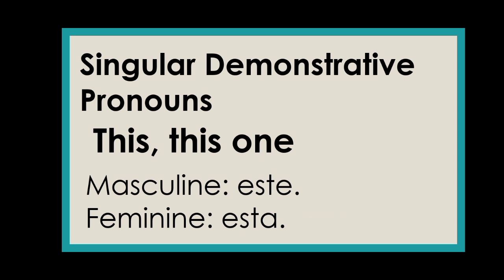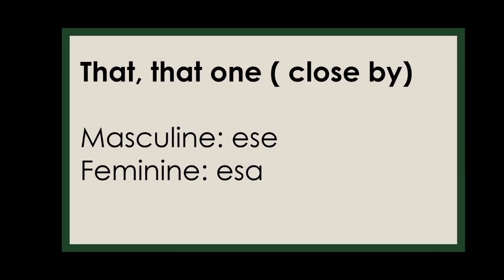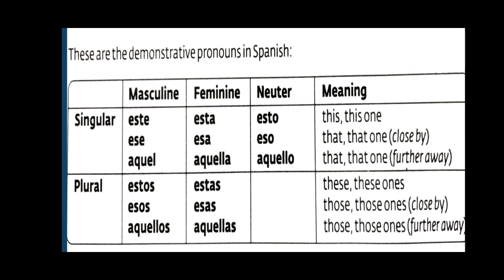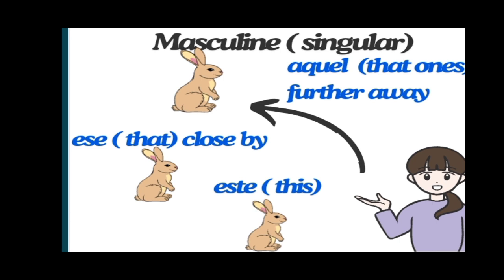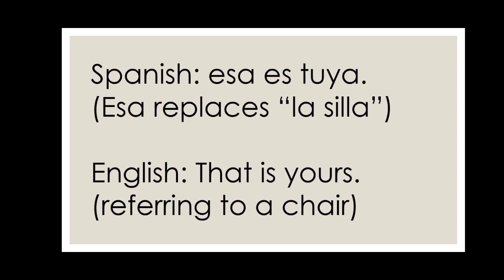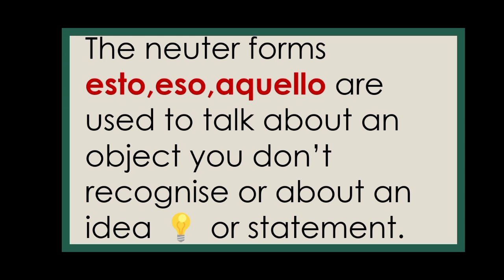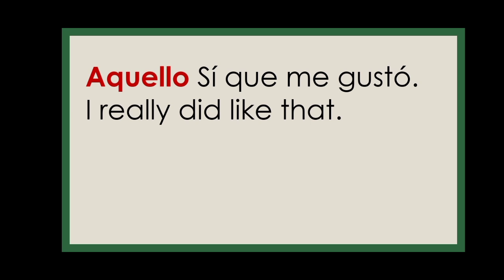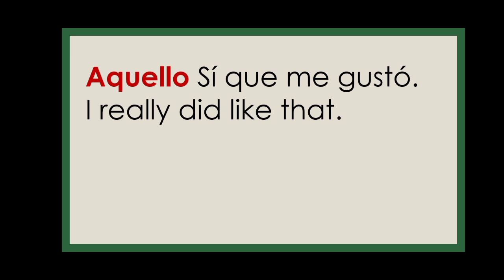Demonstrative pronouns in Spanish| ese, esa, este, esta, aquel,aquella 🇪🇸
Learn Spanish phrases
In this video we are going to see demonstrative pronouns in Spanish, like esa ese, esta este, aquel aquella, Demonstrative pronouns in Spanish are used to point out specific things or people and correspond to "this," "that," "these," and "those" in English. They must agree in gender (masculine or feminine) and number (singular or plural) with the noun they replace. In this video we have some examples to learn it better way.By understanding and using these pronouns, you can more effectively specify and emphasize the things or people you are referring to in Spanish.
so read, listen and use it.

💡Note that the masculine and feminine forms of demonstrative pronouns are sometimes written with an accent, ( éste/ésta/éstos/éstas;ése/ésa/ésos/ésas; aquél/áquella/áquellos/áquellas) to distinguish them from demonstrative adjectives.compare:-

Este bolígrafo - this 🖊️ pen ,     éste - this

Learn basics to advanced Spanish